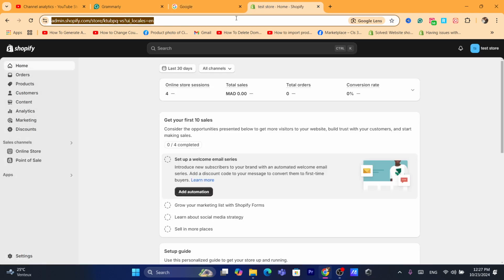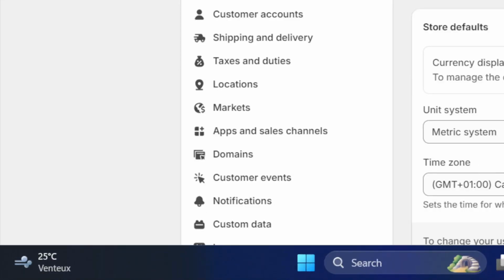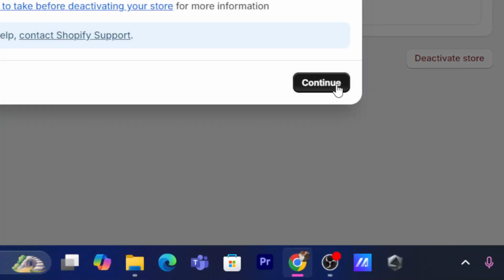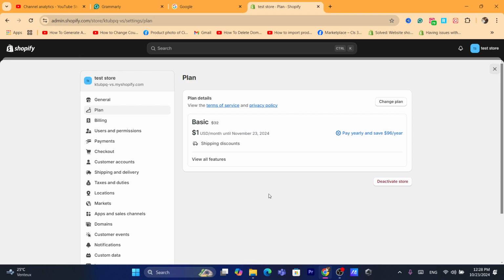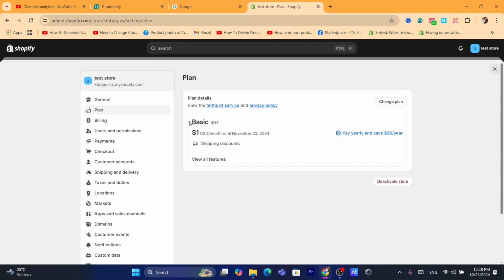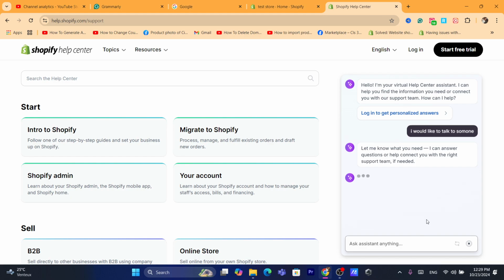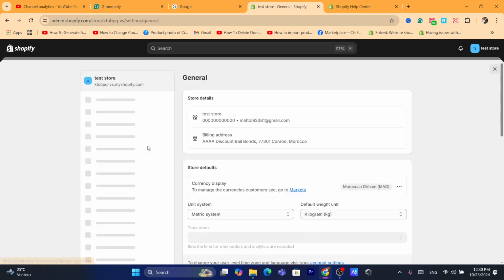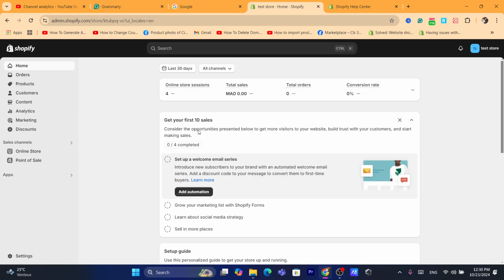How to Cancel Your Shopify Subscription in 2026 | Tips Before...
Looking to cancel your Shopify subscription in 2024? In this tutorial, we’ll walk you through the process of canceling your Shopify store, whether you're closing your business or taking a break. Learn how to ensure you’re not charged for future billing cycles and how to preserve your data for potential future use.

In this video, you’ll learn:

How to cancel your Shopify subscription
Steps to pause or close your Shopify store
What happens to your data after cancellation
How to avoid additional charges during the cancellation process
Easily manage your Shopify account and cancel your subscription with this step-by-step guide!